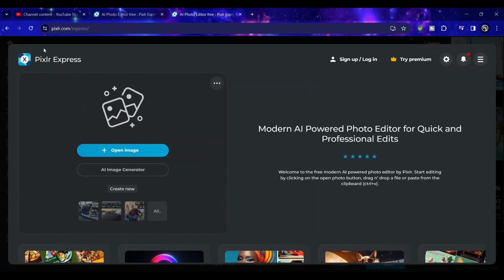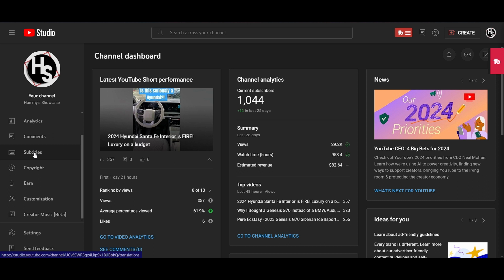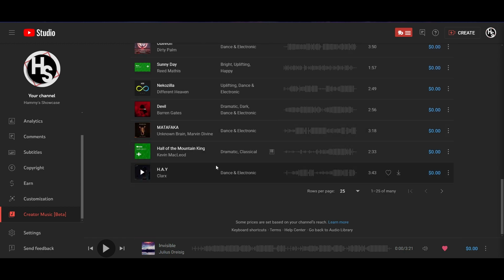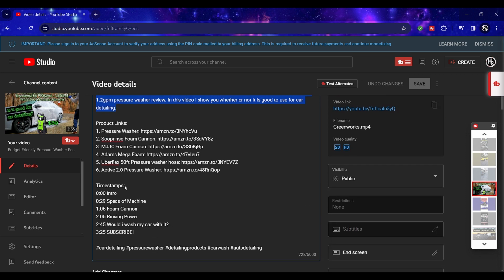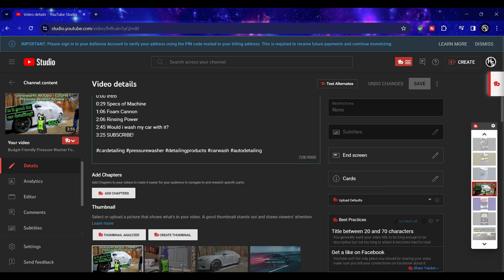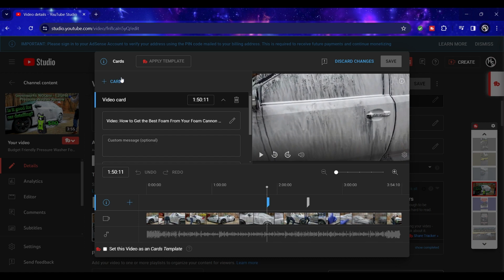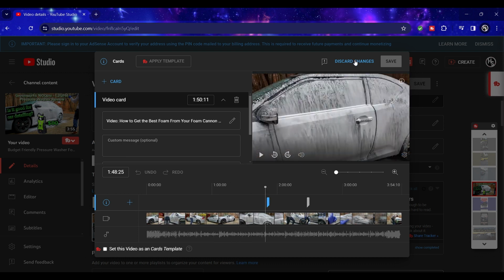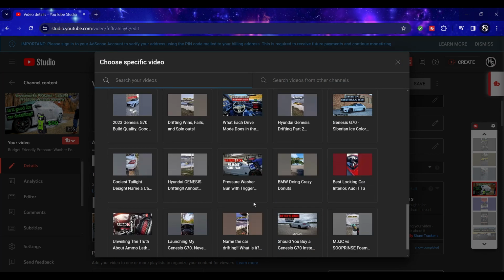Start a Successful Youtube Channel in 2026 with These Free Tools.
In this video, I share the best budget-friendly tools for recording YouTube videos using just your phone, including an affordable tripod and a great wireless microphone. I’ll walk you through free video editing software options like iMovie and Clipchamp, plus how to create eye-catching thumbnails using the free photo editor Pixlr. You’ll also learn how to find royalty-free and copyright-free music inside YouTube Studio, and get a full step-by-step guide on uploading videos, writing effective titles, descriptions, tags, hashtags, and adding chapters. I also cover how to boost engagement by adding cards and end screens, properly categorizing your video, turning on comments, and optimizing SEO using relevant tags. Lastly, I explain why comment activity boosts visibility and how it helps trigger the YouTube algorithm to grow your channel faster.

Amazon Product Links:
1. Tripod
2. Wireless Microphone for Iphone
3. Wireless Microphone for Android
4. HyperX Microphone
5. DJI Gimbal
6. Galaxy S24 Ultra
7. Potensic Atom Drone

Timestamps:
0:00 Intro
0:18 How to make Thumbnails
1:15 Video Editor software
1:53 How to Record Videos
2:36 Wireless Microphone
2:53 HyperX Microphone
3:10 Royalty/Copyright Free Music
5:27 How to use YouTube Studio
8:28 What are Tags?
10:12 Video Categories
11:08 Why Comments are important
11:58 What are Cards?
12:36 What is End Screen?
13:30 Outro!